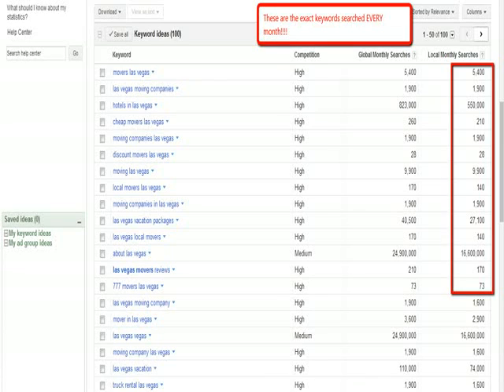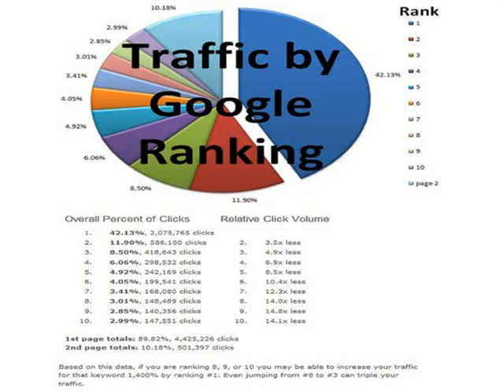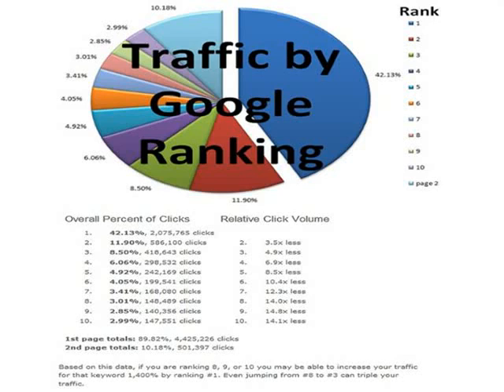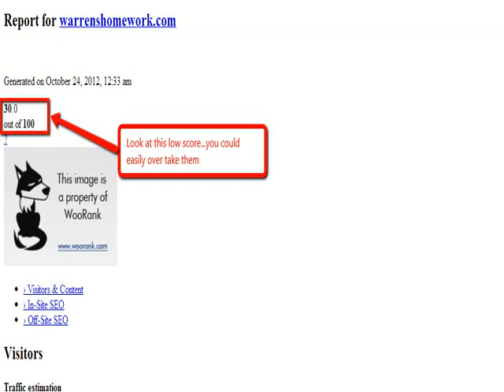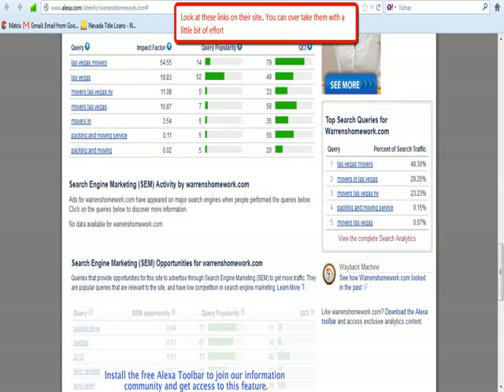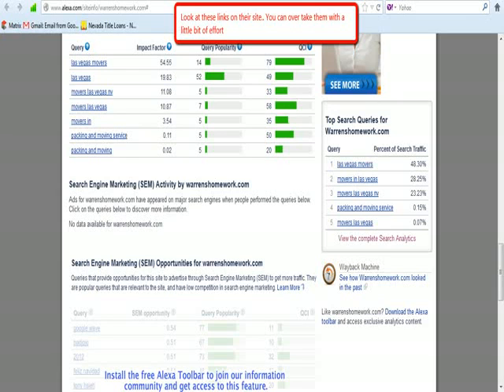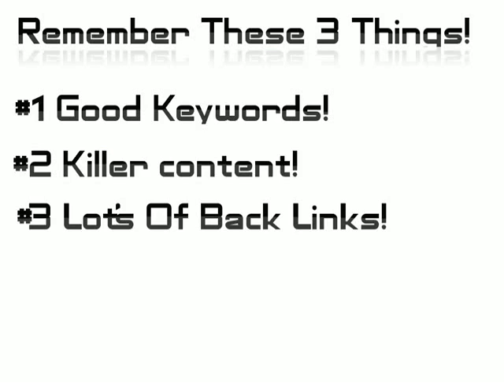Las Vegas Movers